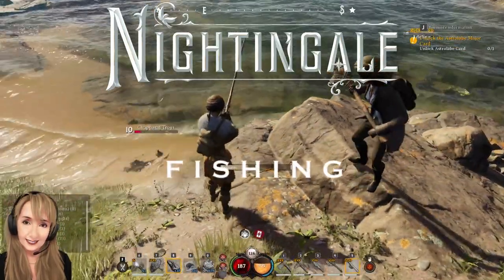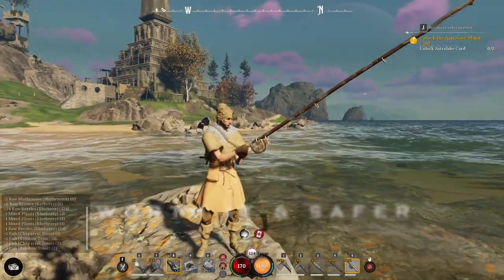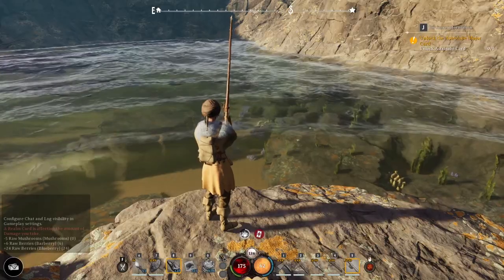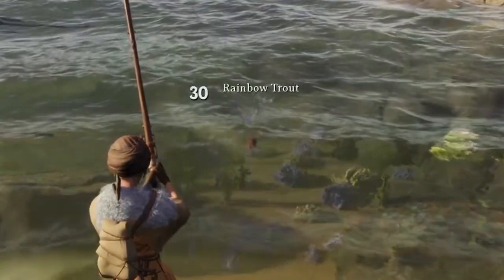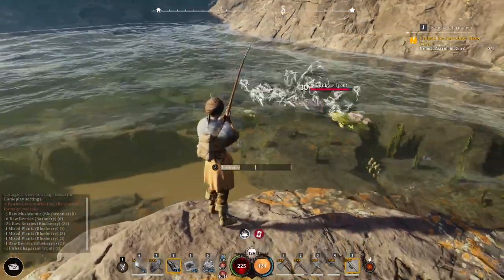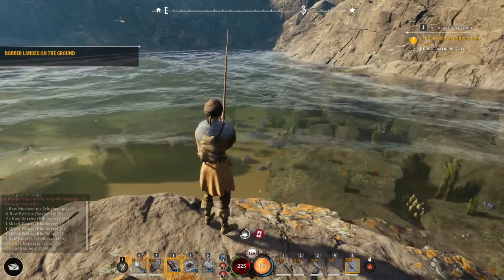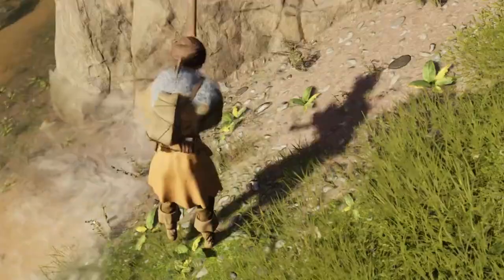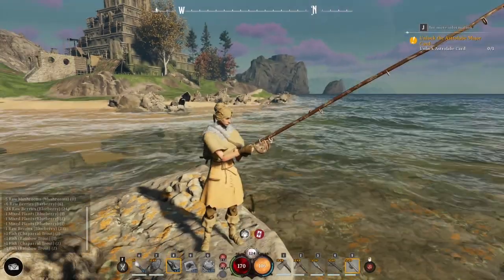FISHING in Nightingale! (Nightingale How To)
Fishing works in Nightingale! Powerful food!

A SHARED WORLD SURVIVAL CRAFTING GAME: Set out on a journey of survival and adventure, into the mysterious and dangerous Fae Realms of Nightingale! Become an intrepid Realmwalker, and venture forth alone or with friends - as you explore, craft, build and fight across a visually stunning Gaslamp Fantasy world.

0:00 Is Fishing worth it?
0:20 How fishing works
1:35 Tips & Tricks